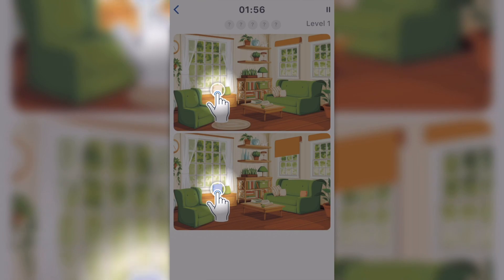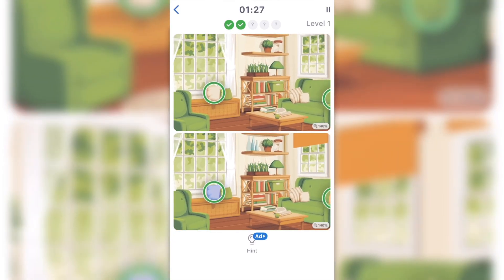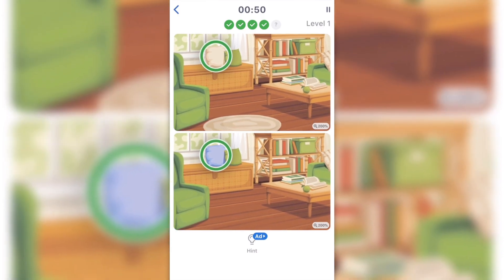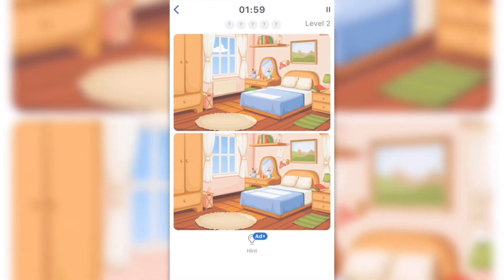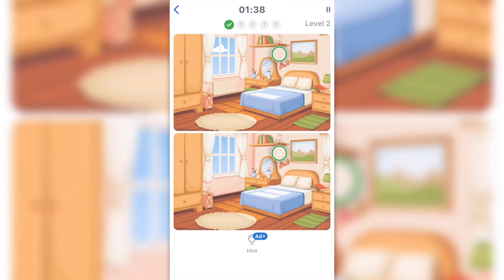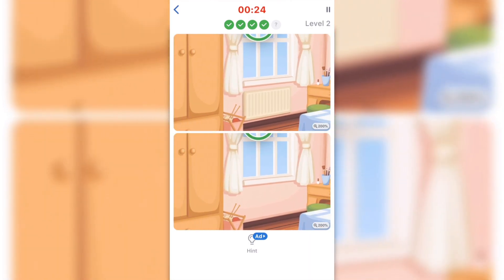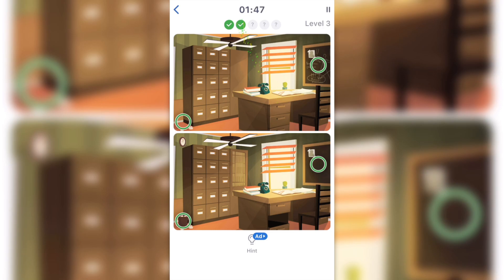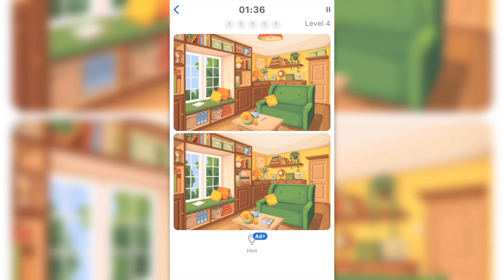Differences - Find them All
Spot all the differences between two pictures! Focus on the details and train your brain!

Test your detection and concentration skills to see how many differences you can find in two seemingly identical images.

· Compare two pictures to uncover all the difference
· Find the different object and tap on it
· Try to find all differences in time
· Enlarge the picture to see it better
· Use hints if you need a clue
· Enjoy tons of levels!

How many differences can you find? Take the challenge now!